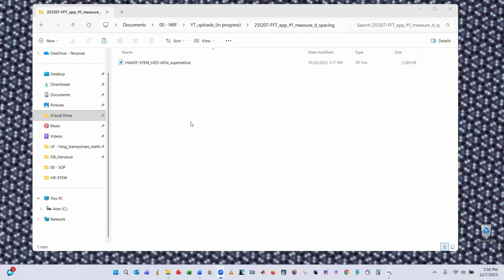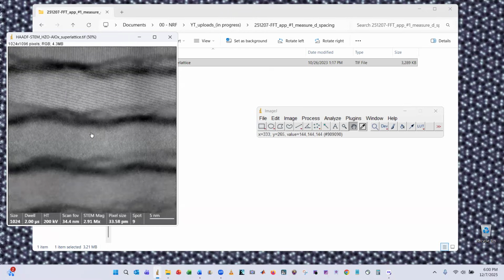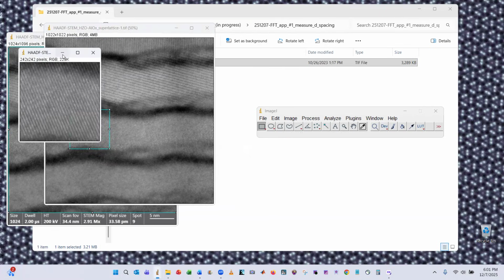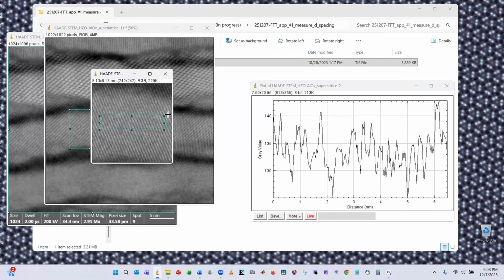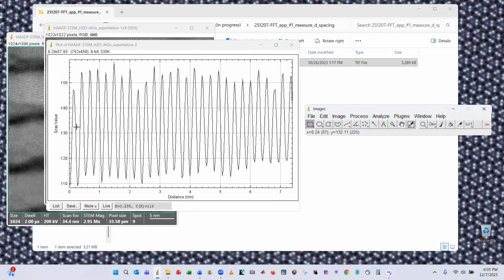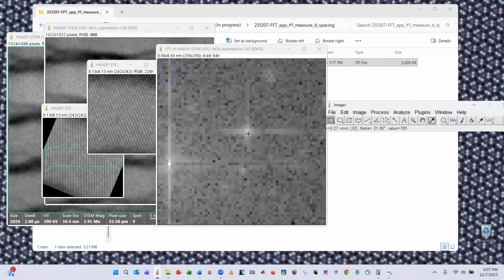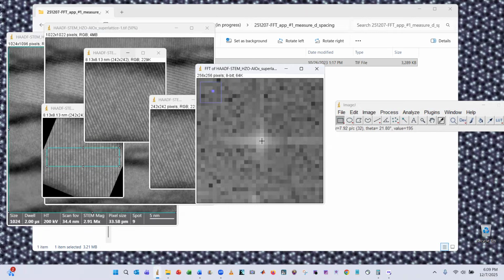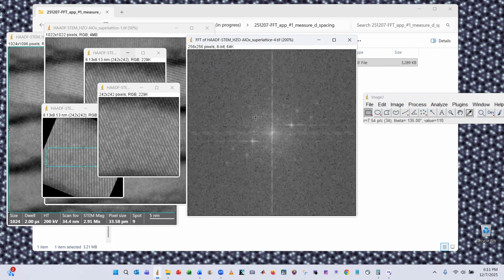Applications of the Fast Fourier Transform in S/TEM: d spacing measurements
Hey EM aficionados!  I know many of you have long clamored for a follow up to my original video covering the fundamentals of the Fast Fourier Transform (FFT) as emphasized for S/TEM, which may be found here:

Well, rather than put together a lengthy follow up video covering many applications, I decided it would be more expedient and efficient to make a series of smaller videos, where I discuss a specific application of the FFT in each video.  So, at long last, here is the first video discussing the first application: use of the FFT to accurately measure d spacing in HR-TEM and/or atomic-resolution STEM images (using ImageJ).  As new videos for different FFT applications are added, I will also make a playlist compiling all the videos.

Thank you for your support, my fellow EM aficionados!  Video topic requests are always welcome and appreciated; I enjoy making these videos and wish I could make them more frequently, but the demands of my job make it tough to do so; I’m in charge of three S/TEMs, three dual FIB/SEM systems (a new one recently signed off on), and half of an SEM and this keeps me very busy!